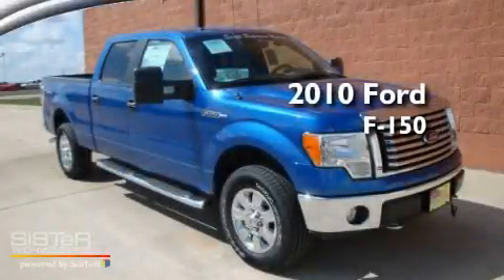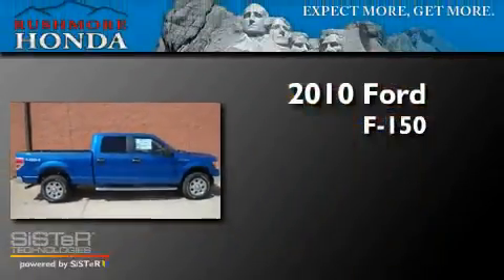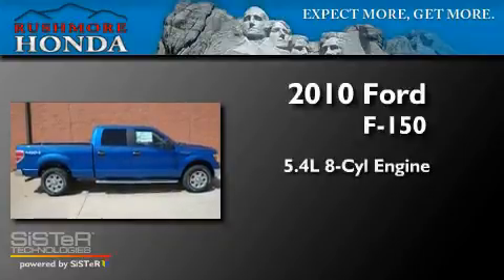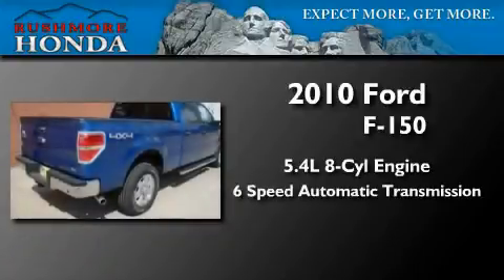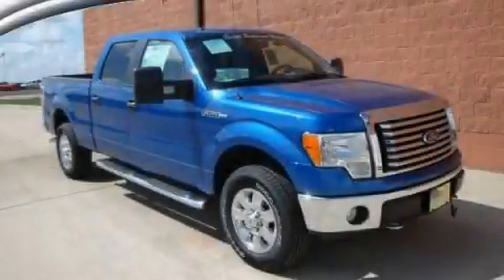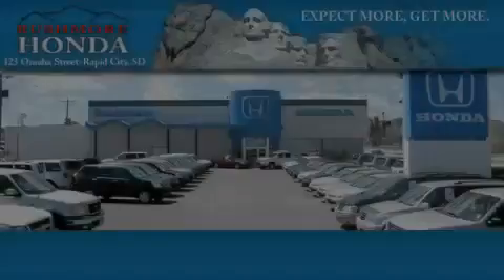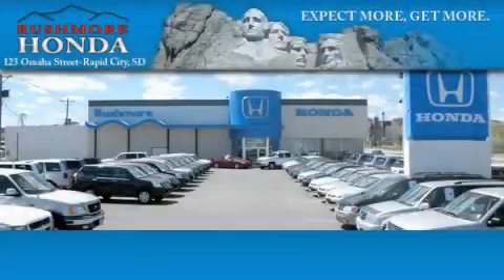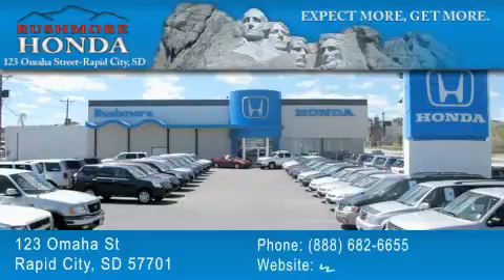2010 FORD F150 Rapid City SD 57701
Year: 2010
 Make: FORD
 Model: F150
 Engine: 5.4L FFV V8
 Trans.: 6 SPEED AUTOMATIC
 Exterior: BLUE FLAME
 Miles: 5
 Interior: STONE PREMIUM CLOTH
 Stock: 0125

 2010 FORD F150 Rapid City SD